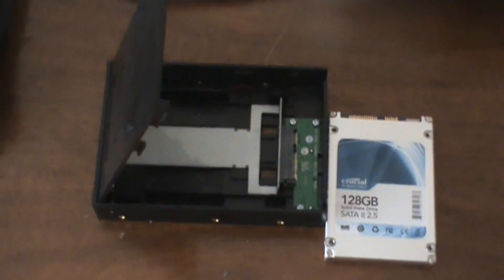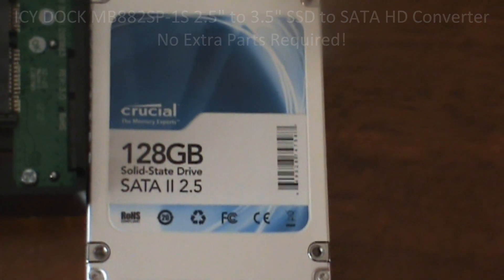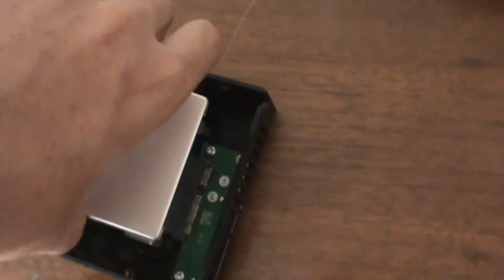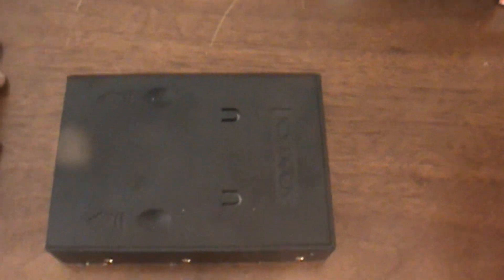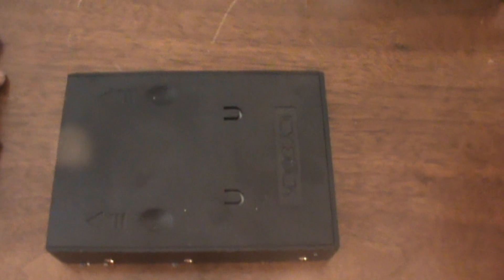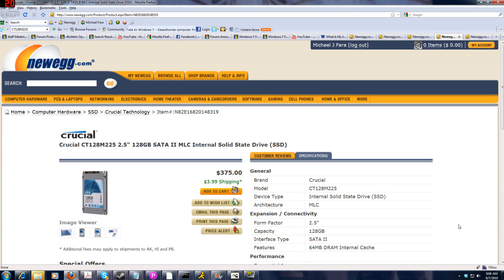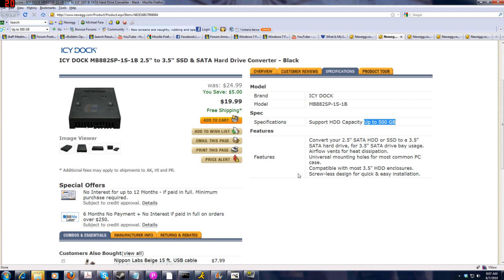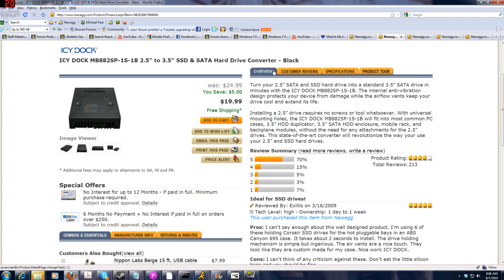Convert 2.5" Laptop to 3.5" Desktop SSD in Seconds!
Make your desktop PC, workstation, or server lightning fast with state of the art solid state technology guaranteed to bring your computer to the next level of speed and reliability.